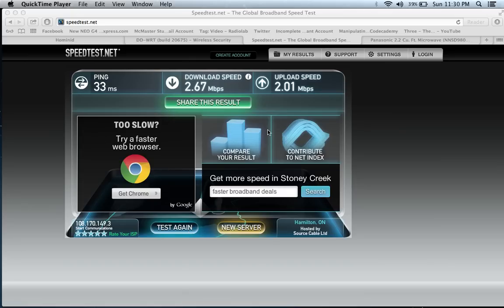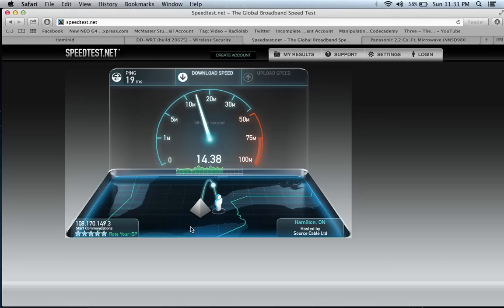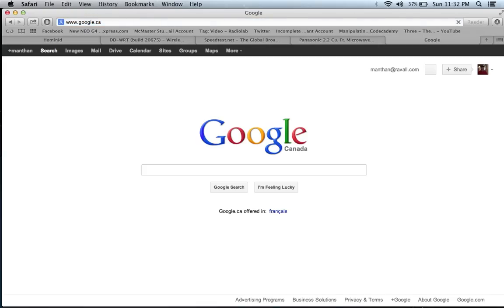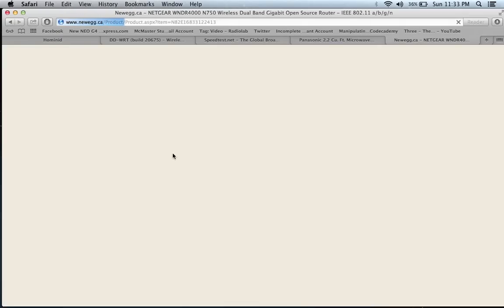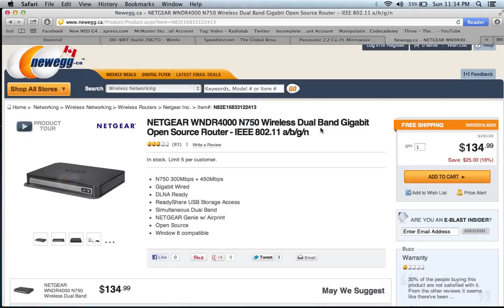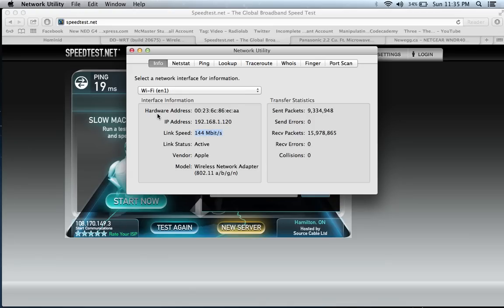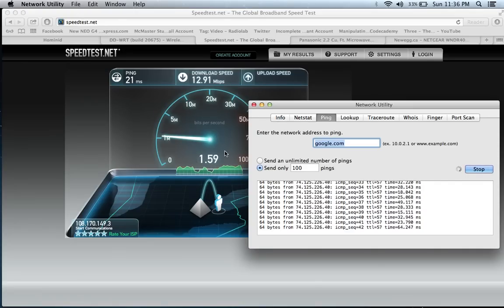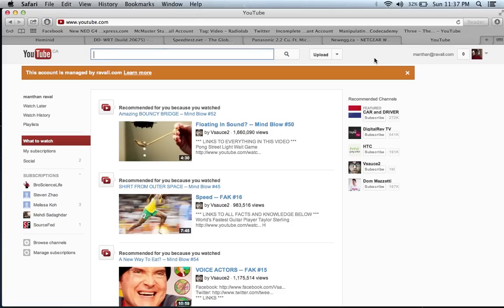2.4ghz signal interference Wi-Fi due to Microwave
In this video, I demonstrate how a Microwave can cause interference with the 2.4Ghz signal that is emitted by your router. This interference can result in a lack of ability to access the internet as shown in the video. Additionally, the video will also discuss how you can get around the 2.4Ghz interference by using a dual-band router such as the WNDR4000 by Netgear. Dual-band routers utilize both the 2.4Ghz and the 5Ghz frequencies. In turn, the 5Ghz signal is uninterrupted by the radiation emitted from the microwave and no restriction on the ability to browse the internet occurs.